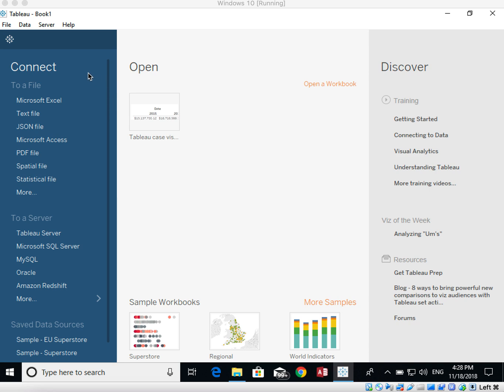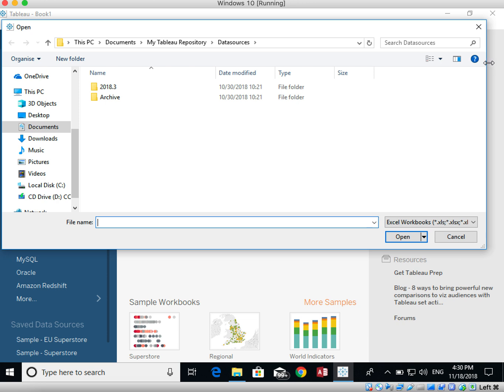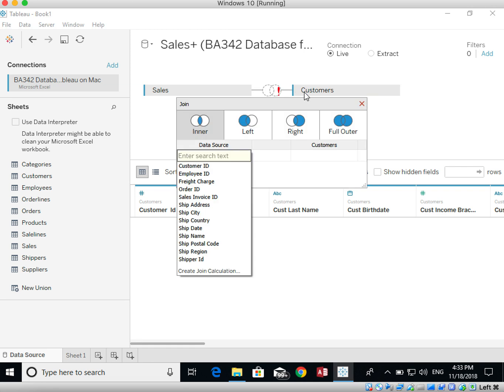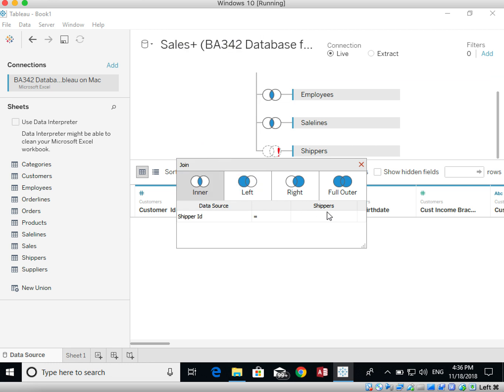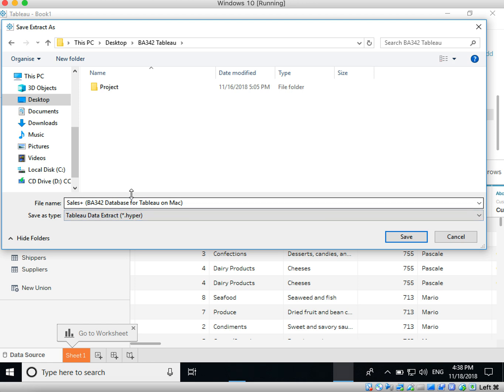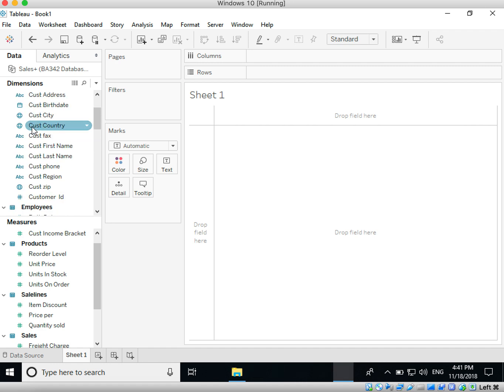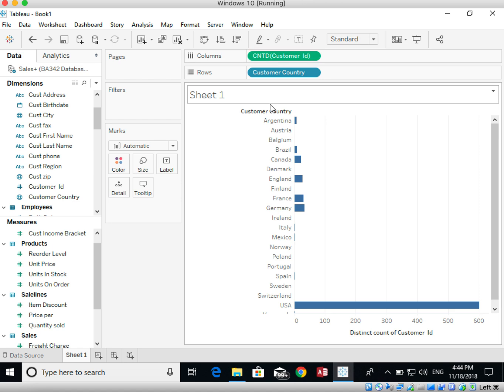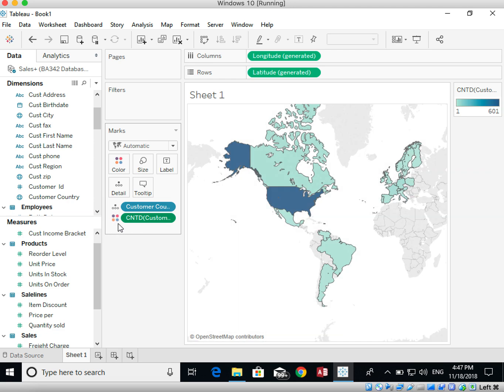Tableau Part 1 Getting Started